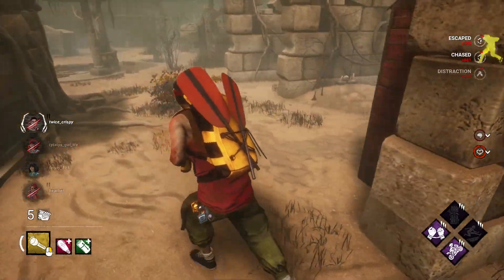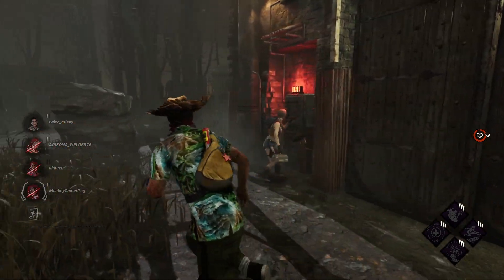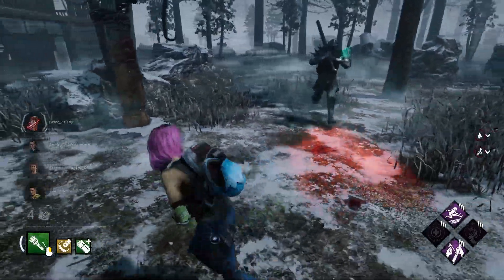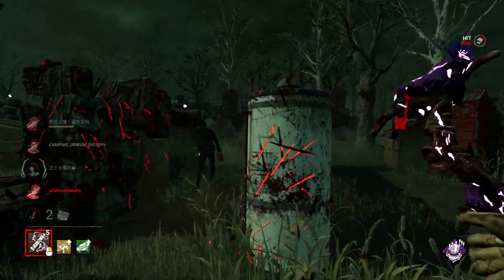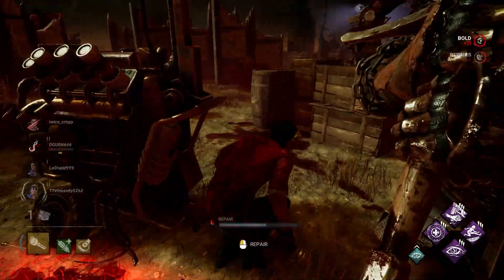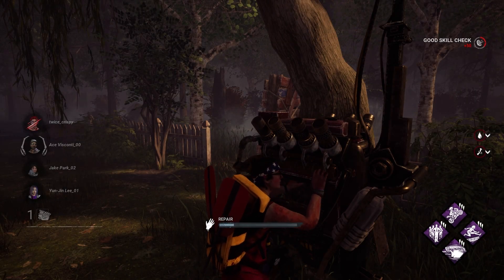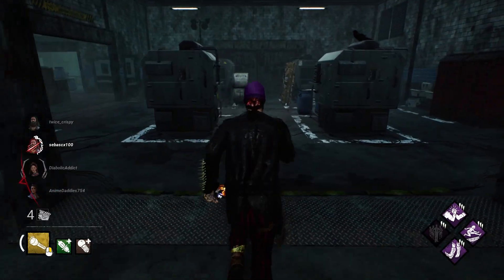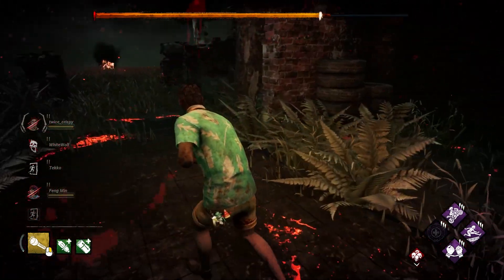DBD Tips and Tricks | 32 Survivor Quick Tips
Tips that can help the absolute newbie to pro players alike!

00:00 - Intro
00:19 - Look behind you!
00:42 - Patience is a virtue
01:11 - Vaulting shack window
01:30 - Don't open those gates!
01:48 - Pesky campers
02:07 - Mobility killer jukes
02:30 - Combo perks
03:04 - Wiggle n' spin!
03:28 - Altruism saves (you)
03:52 - Don't touch shallet
04:17 - Be one with the killer
04:55 - Take a dive
05:12 - Baby survivor
05:30 - Do a gen, skip a gen
 05:47 - Walk, don't run
05:59 - Just run Kindred already
06:26 - Lead the killer away
06:43 - Speed vaulting
06:59 - Entity will block you, fool
07:22 - Seriously, don't do this
07:34 - Hide!
07:47 - 3 genning
08:06 - Fixin' gens, baby!
08:27 - Base stats
08:40 - Stay hydrated
08:51 - Player collision
09:10 - Finding gens indoors
09:22 -  Beamer saves
09:43 - Reagent stacking
10:00 - Efficiency is key!
10:16 - Keep that speed
10:29 - Survivor train!